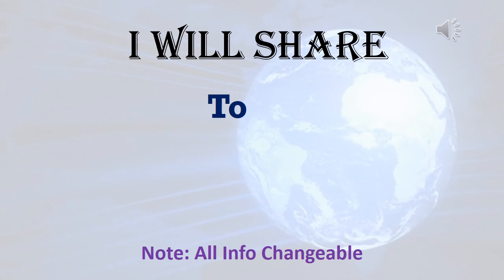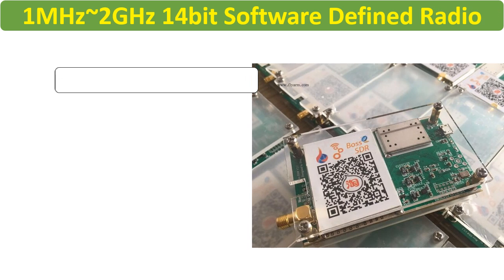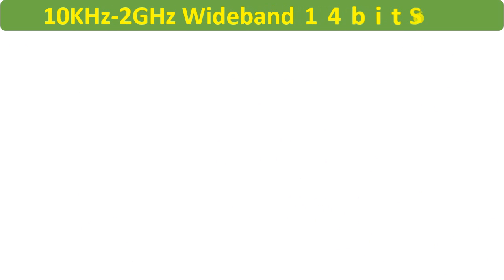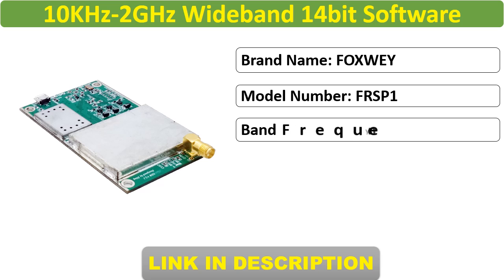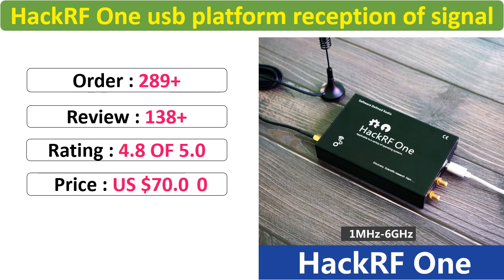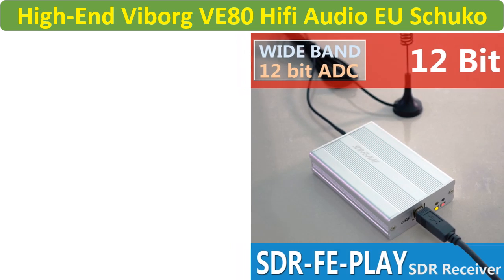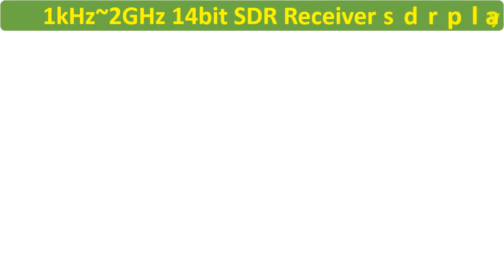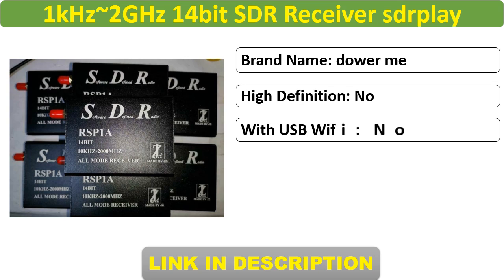Top 5 Best SDR Receivers In 2021 | Software Defined Radio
101 Best Collections

In This Video You will See Top 5 Best Selling Product on Aliexpress with Discount Price

Check Discount Price and Buy from Below Link-

Top 5 Best SDR Receivers In 2021

1. 1kHz~2GHz 14bit SDR Receiver sdrplay rsp1A Software Defined Radio SDR Radio + antenna+ usb cable

2. Wideband Full Featured 12bit SDR Receiver SDRPLAY RSP1 RSP2 RTL-SDR HackRF Upgrade AM FM HF SSB CW receiver Full band HAM Radio

3. HackRF One usb platform reception of signals RTL SDR Software Defined Radio 1MHz to 6GHz software demo board kit dongle receiver

4. 10KHz-2GHz Wideband 14bit Software Defined Radios SDR Receiver SDRplay with antenna driver & software with TCXO 0.5PPM

5. 1MHz~2GHz 14bit Software Defined Radio SDR Receiver SDRplay SDRuno TCXO 0.5ppm

People Also Search this Keyword--

Software Defined Radio,
best sdr software 2021,
sdr transceiver,
hf sdr transceiver,
sdr transceiver ham radio,
sdr radio software,
sdr radio hardware,
software defined radio software,
software defined radio - ppt,
software defined radio pdf,
software defined radio transceiver,
software defined radio tutorial,
software defined radio projects,
software defined radio applications,
software defined radio receiver,
sdr radio scanner,
sdr scanner software,
rtl-sdr projects,
sdr mac,
how to use sdr,
sdr rtl2832u,

Are you looking for the Best SDR_Receivers. We spent hours to find out the Best Products for you and create a review video. In this video review you will find the top products list, what is the feature of these products and why you should buy it.

Our dedicated team research web and read lots of real user review before creating our Best list. You can also find the full text review in Aliexpress website easily by visiting the link above. You will also find the buying guide for this particular products in the link.